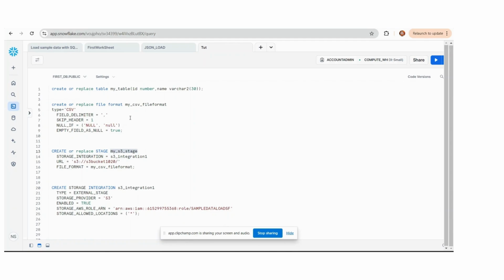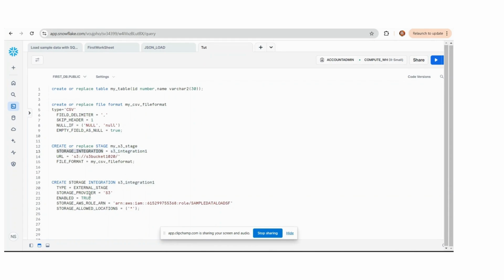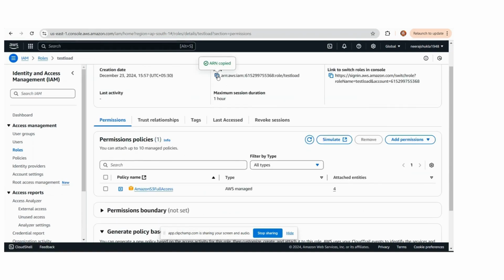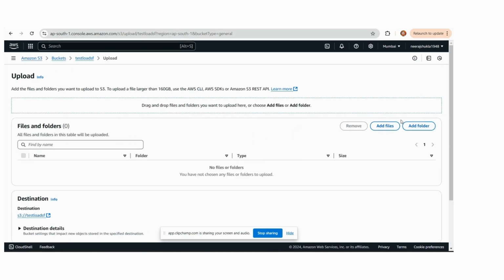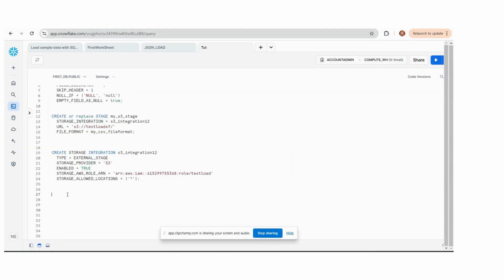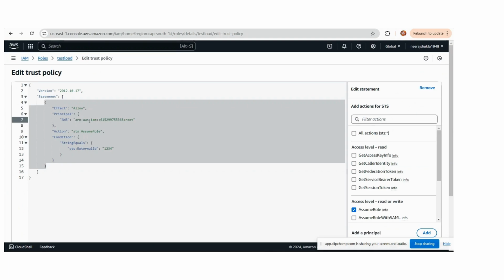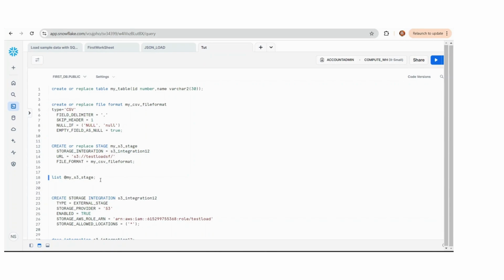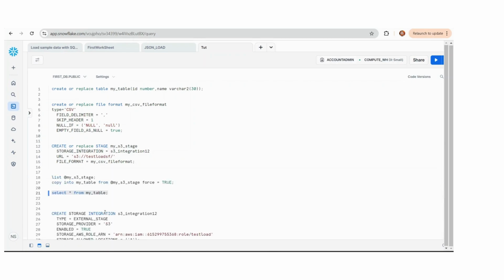SNOWFLAKE :- Data Loading in Snowflake through S3 Bucket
In this video we will discuss about data loading in snowflake through AWS S3 buckets: